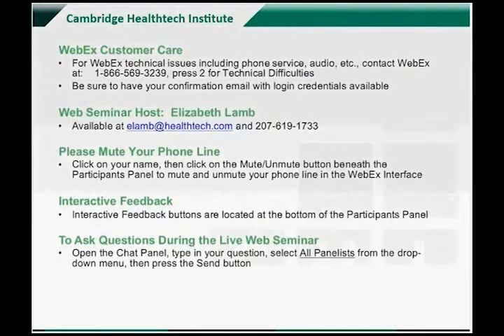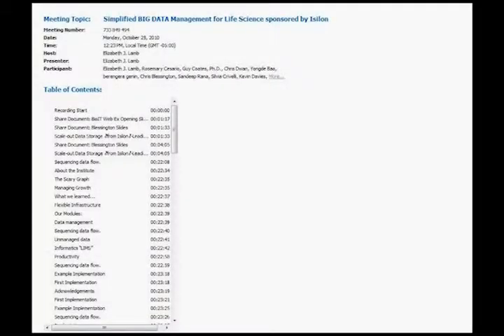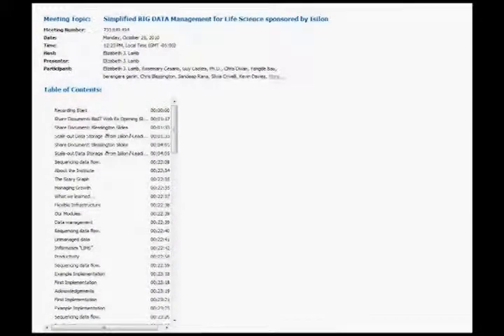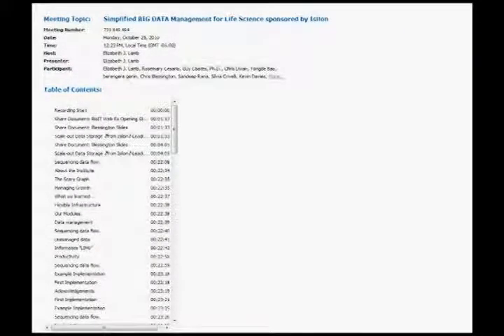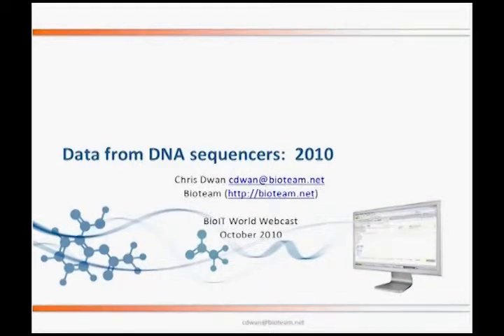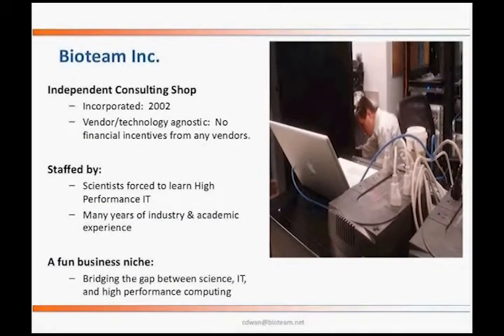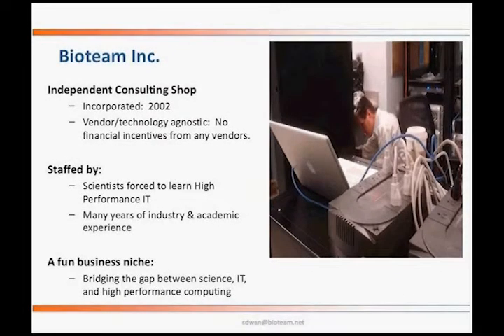Simplified BIG DATA Management for Life Science